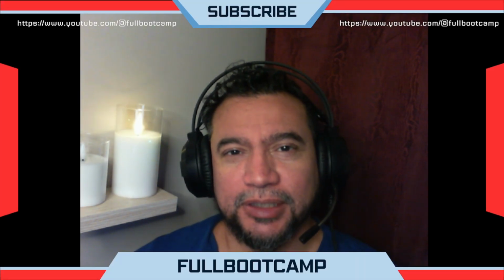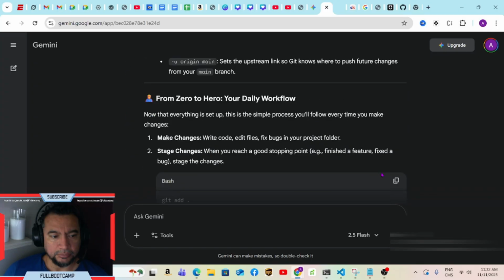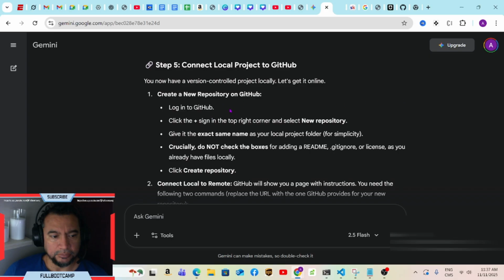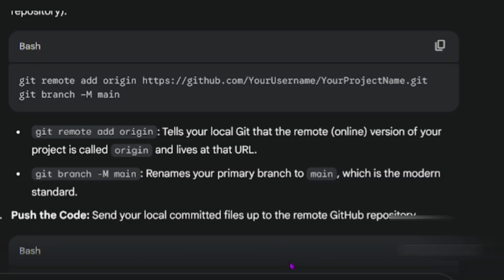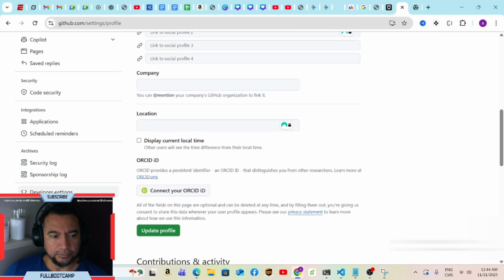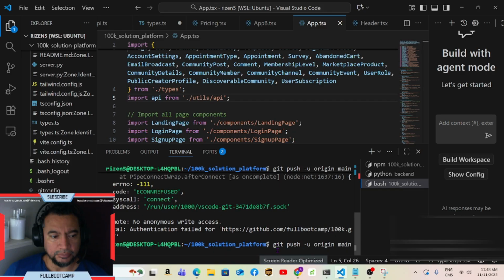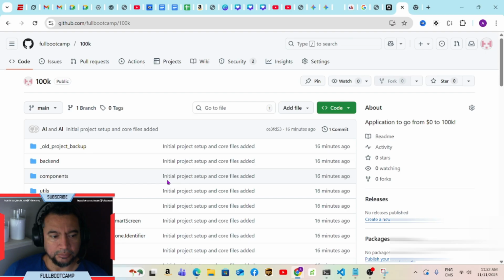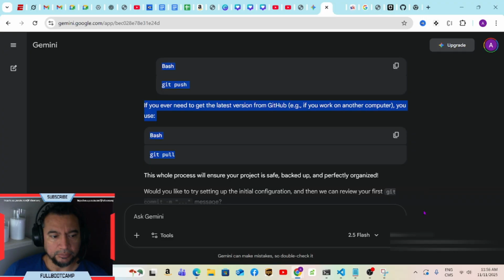How to Save Your Project: The Ultimate Git & GitHub Setup 2026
his is the most comprehensive guide you'll find for setting up Git and GitHub on your WSL Ubuntu environment in 2026. Follow along as we cover every detail: Git installation, configuration, repository initialization, .gitignore for virtual environments, and securely pushing your code to GitHub. Never lose your work again!
New to coding and want to use Git? This video is a comprehensive git tutorial, especially for github for beginners. Follow this github tutorial to easily set up version control for your coding projects, and learn what is github and how to use it. It's a must-watch tutorial!